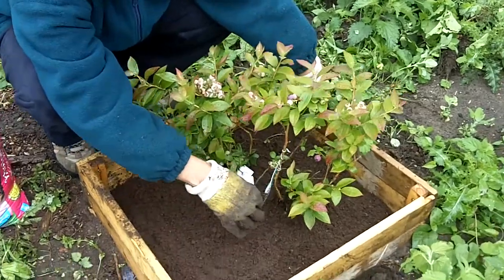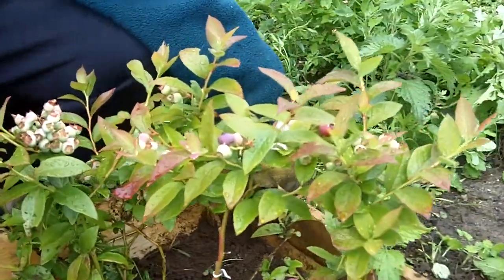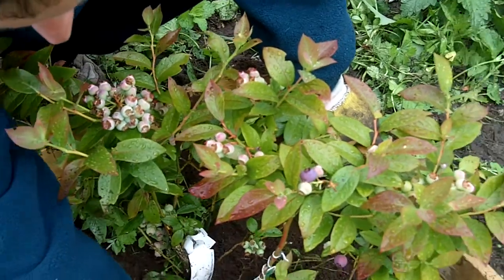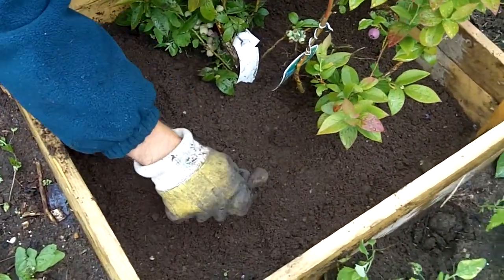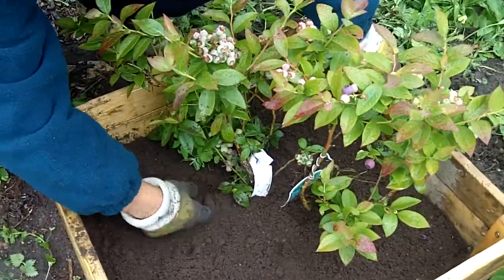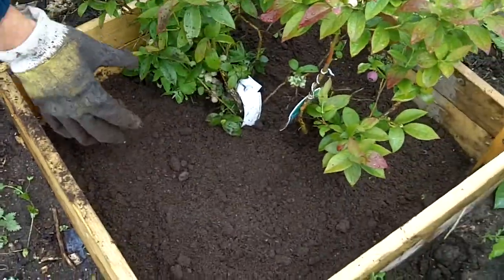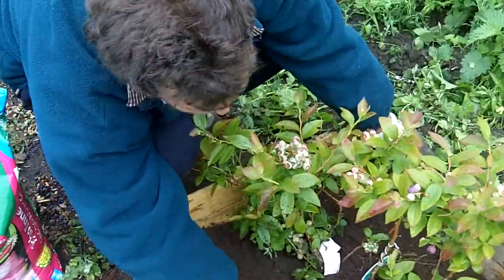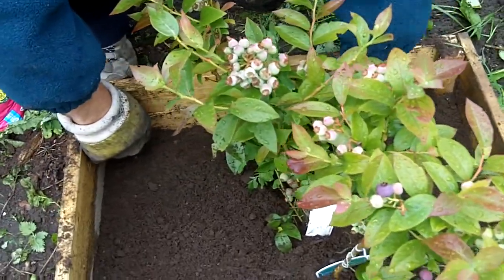Adding ericaceous compost to blueberries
adding ericaceous compost to blueberry bushes at the carshalton community allotment